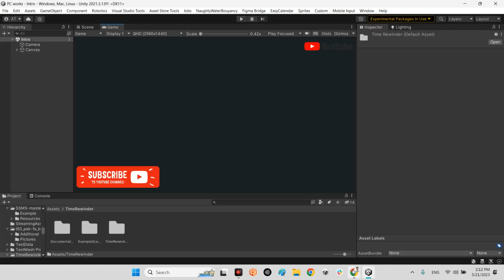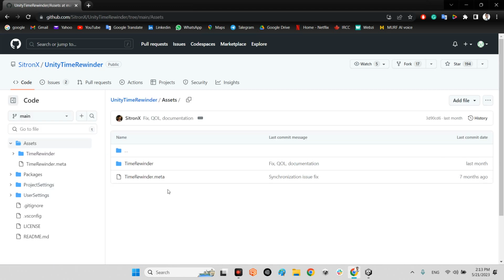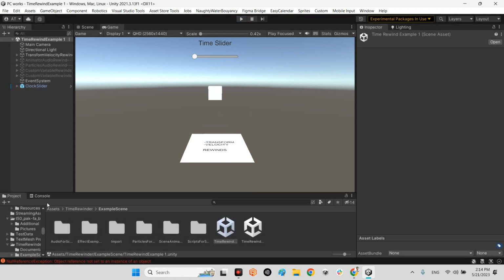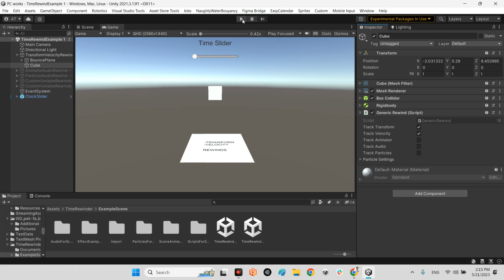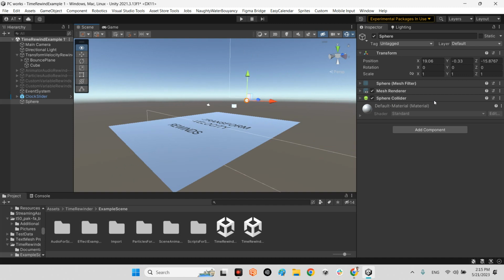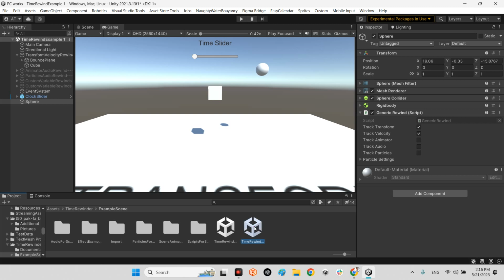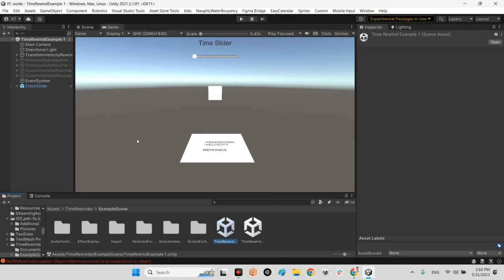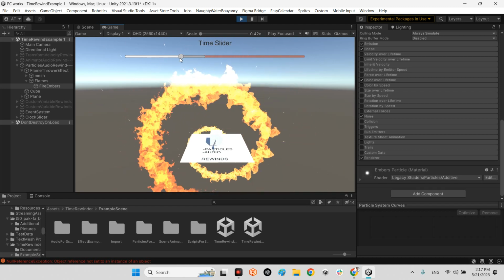Time Rewinder in Unity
Rewind time in Unity with ease! While there are certain frameworks that let you rewind time in Unity, they are usually quite restrictive and hard to modify. I faced these problems myself when I needed to add time rewind mechanics in my game and none of the solutions that I have found were good enough. That is why I decided to start this open-source project that I hope you find useful. Time Rewinder uses highly efficient circular buffer implementation to store and retrieve the rewinded values.
Customizability is one of the main points of this project, so it can be used in any of your custom Unity projects and you can track and rewind anything you want!

Straight from the box, you can start rewinding Transforms (position, rotation, scale), velocities, animators (also all animator layers), audios, and particle systems.